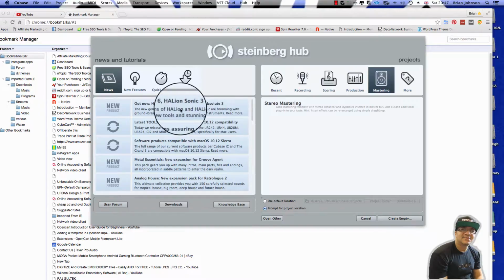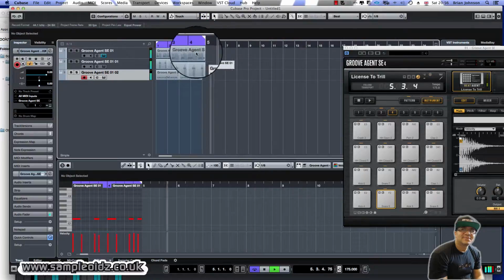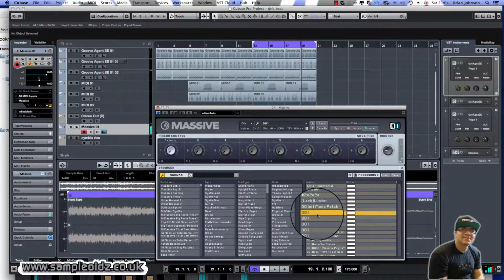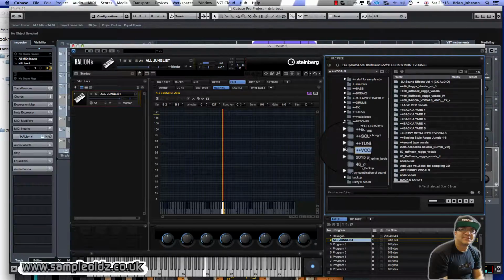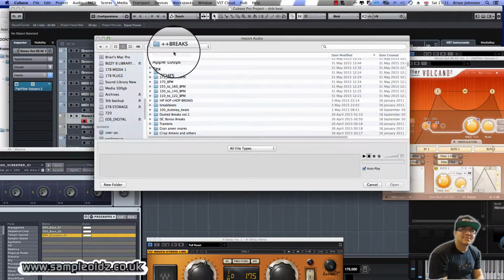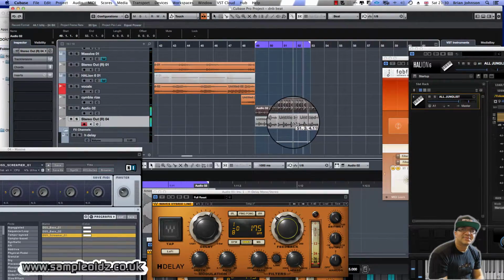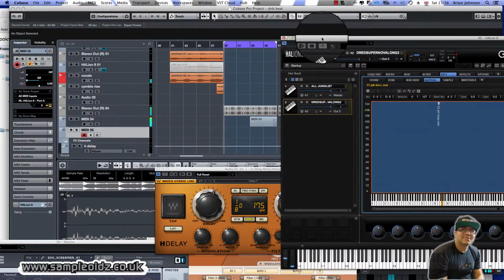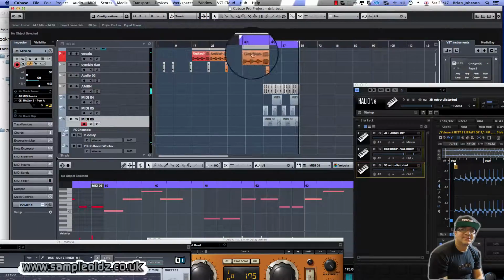Cubase 9 dnb Music Production session